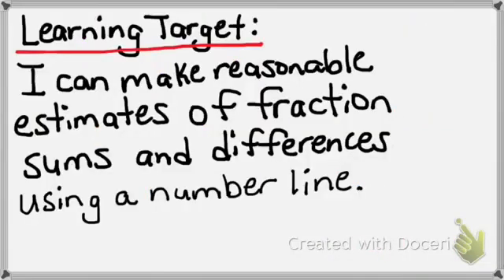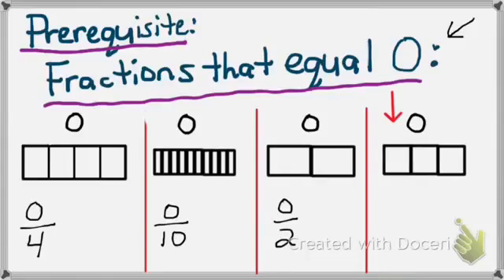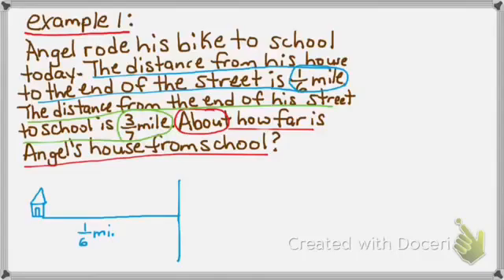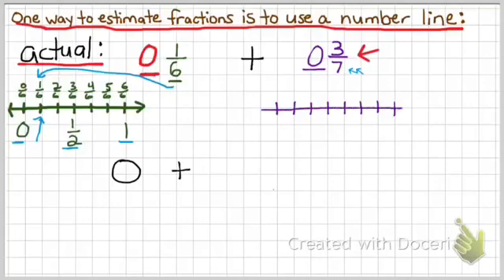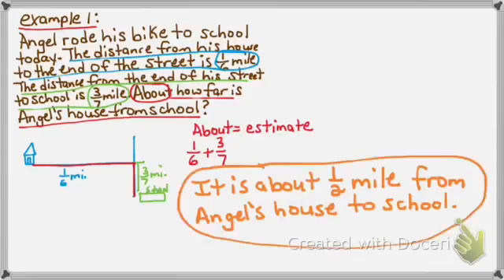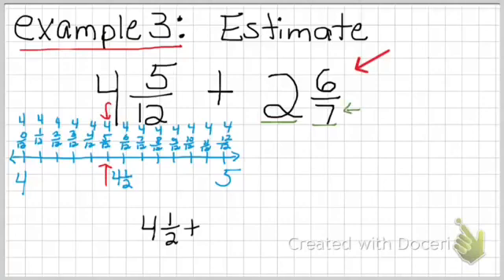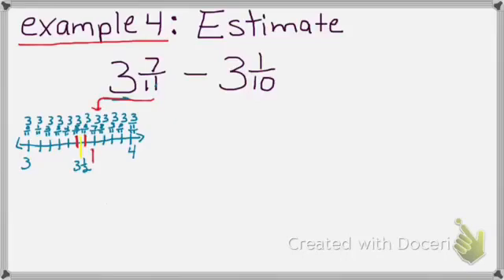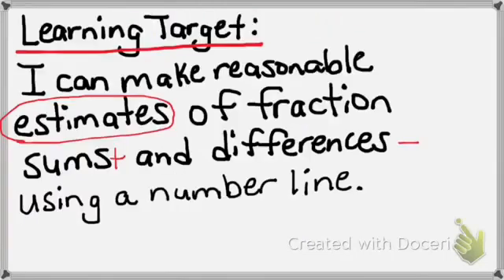Pkt E L6